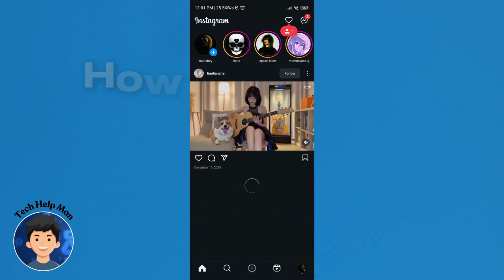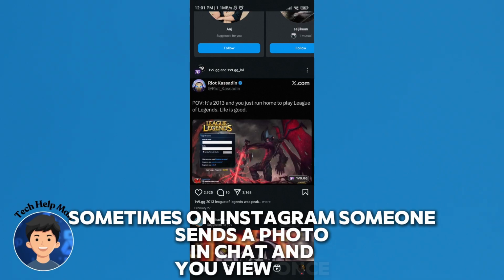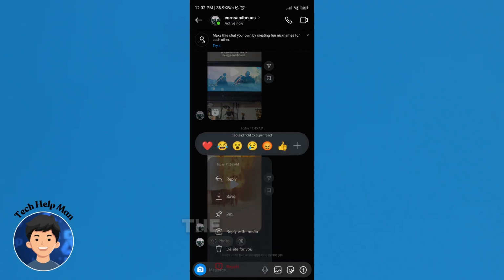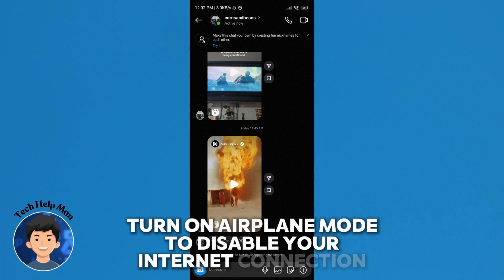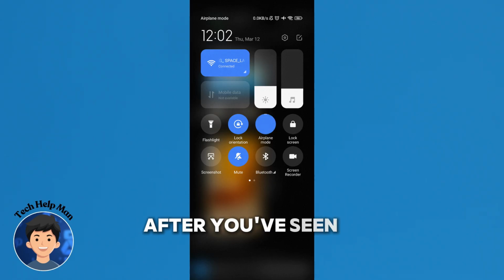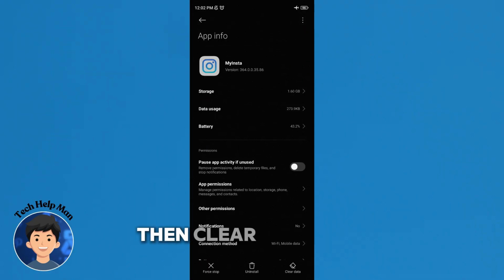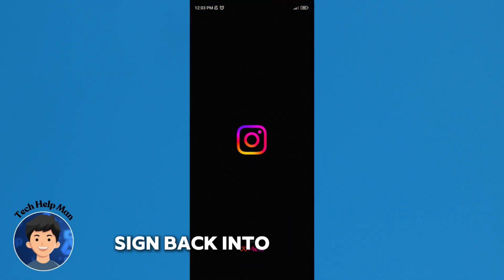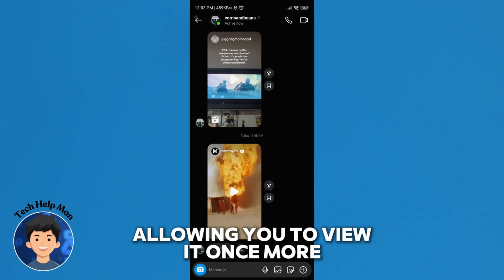✅ How to Reopen Instagram Photos Already Viewed On Mobile (2026) – Full Updated Guide 🚀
✅ How to Reopen Instagram Photos Already Viewed On Mobile – Full Updated Guide 🚀

Want to reopen Instagram photos that you’ve already viewed on mobile? In this full step-by-step guide, I’ll explain what’s possible, what isn’t, and the methods you can try to access them again. 📱📸

Some Instagram photos (like disappearing photos in DMs) are designed to be viewed only once or a limited number of times, which can make reopening them confusing.

👉 In this guide, you'll learn:

How Instagram disappearing photos work
Whether you can reopen viewed photos
How replay options work in DMs
What to do if the replay option is gone
How chat settings affect media visibility
Safe alternatives to avoid losing photos

I’ll also explain the limitations of Instagram’s privacy features and why certain photos cannot be reopened after viewing.

If you want to understand how Instagram media works and avoid losing important photos in the future, this guide will walk you through everything step by step.

Follow this complete walkthrough and learn how to manage Instagram viewed photos the right way. 🎯✨